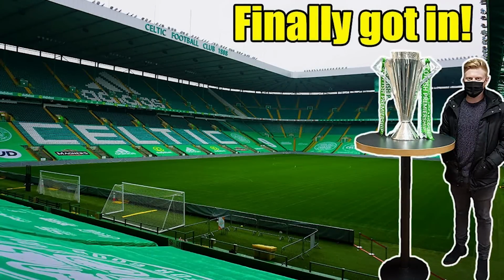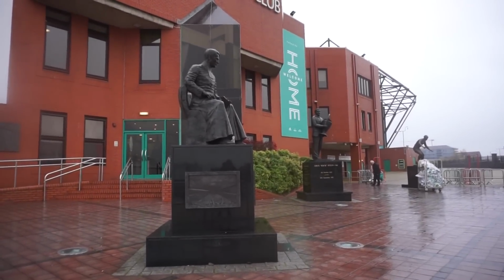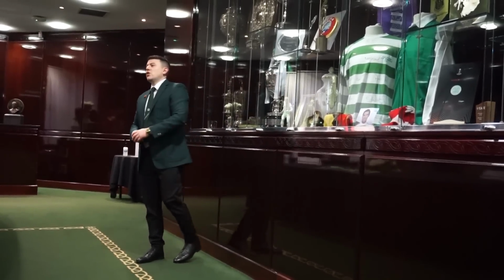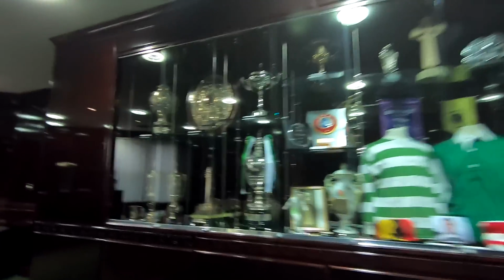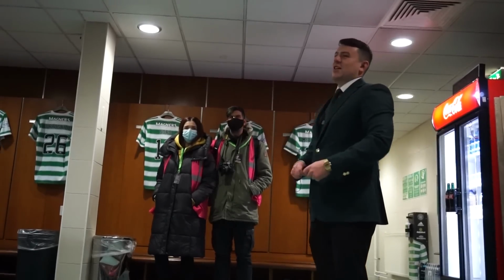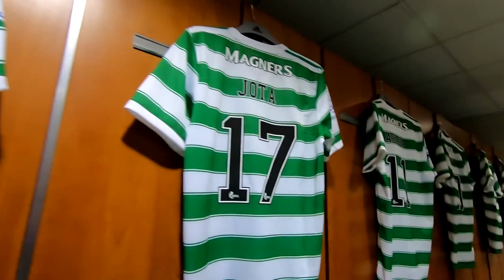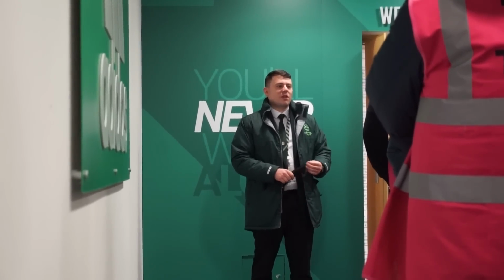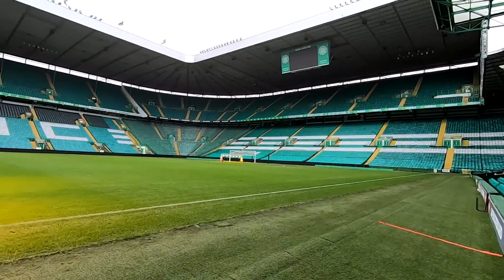HOW HAVE I NEVER DONE THIS?????? The FULL Celtic Park Stadium Tour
I took the Parkhead Stadium Tour, the home of Celtic Football Club!

I finally got to take in the full Celtic stadium tour. After having lunch in the No.7 restaurant and taking the Return To Paradise tour, I can now say I've seen the lot.

From the Lisbon Lions European Cup trophy to Kyogo's shirt in the dressing room, everything on this tour is a must see so make sure you check it out for yourself if you've never been!

Shout out to Matthew the tour guide, what a guy!!!